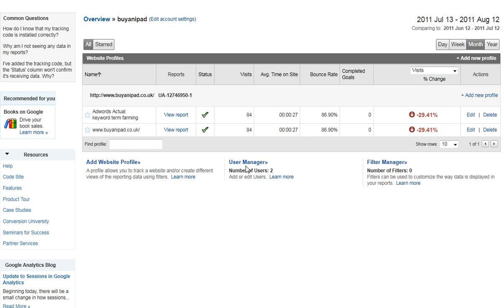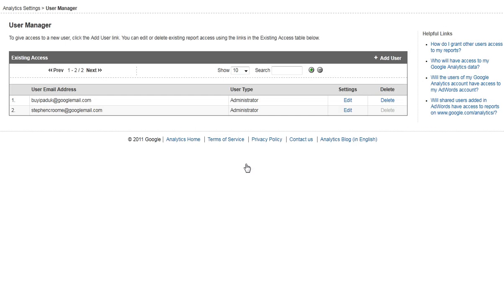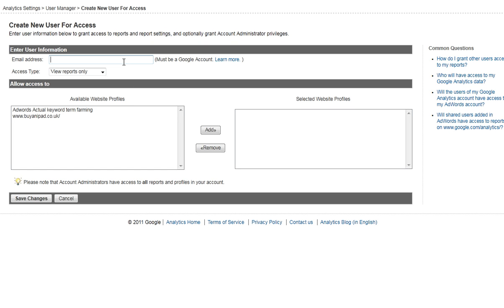How to add someone to a Google Analytics account so they see the analytics data of a website.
How to add someone to a Google Analytics account so they see the analytics data of a website. By Stephen Croome